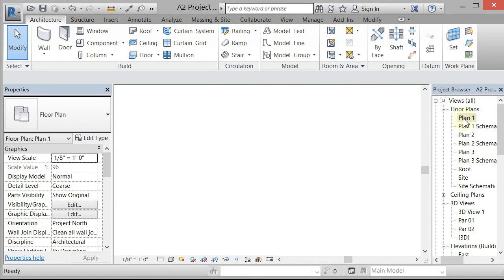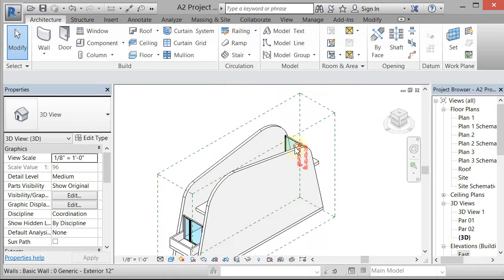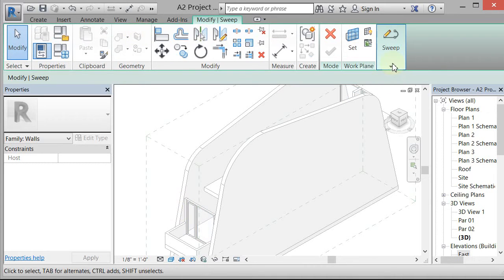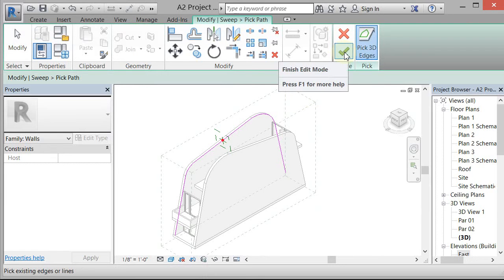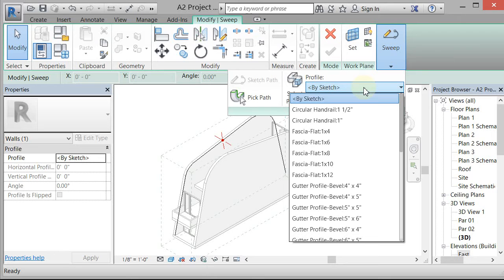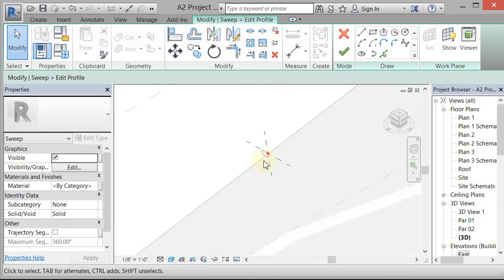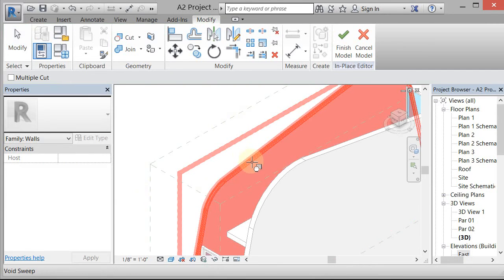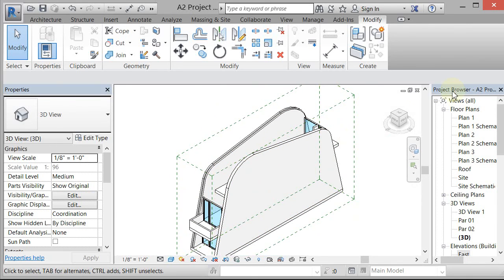Revit Foba Curved Wall Reveal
Component Model in Place a reveal along a curving wall